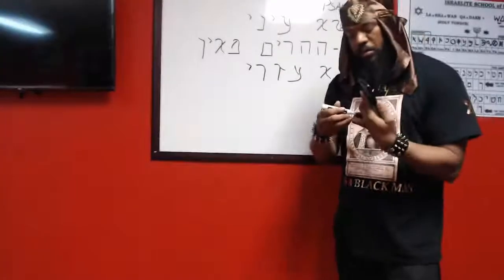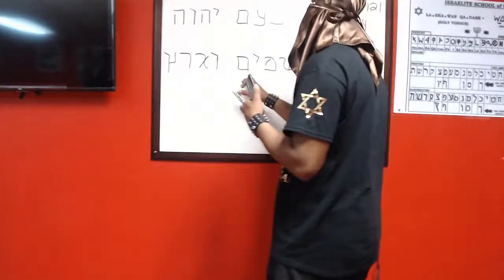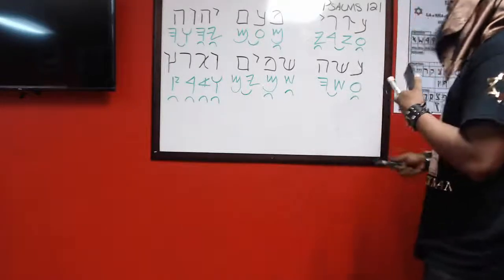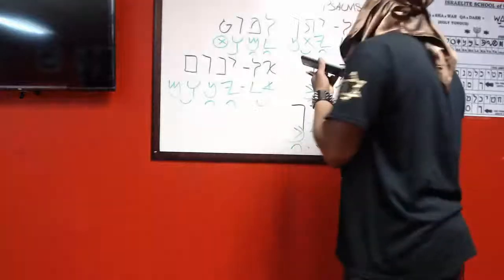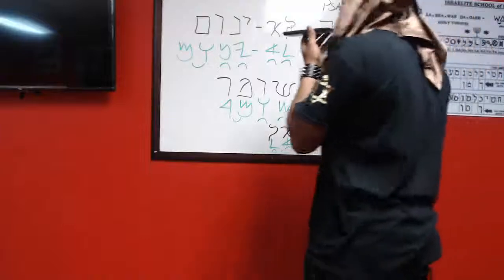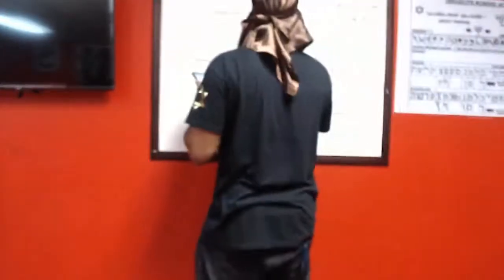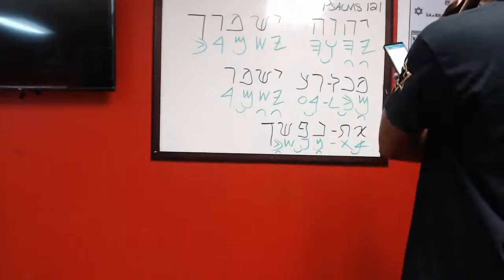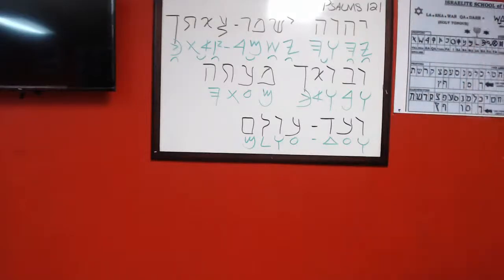ISUPK ATLANTA LASHAWAN QADASH CLASS